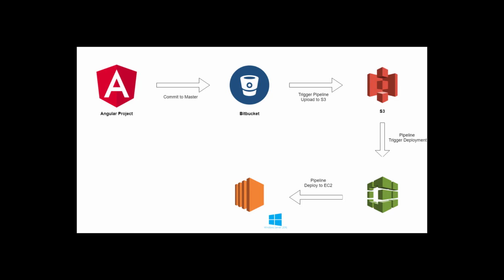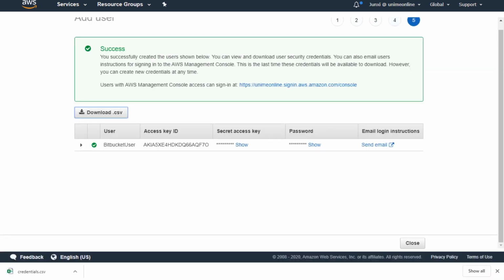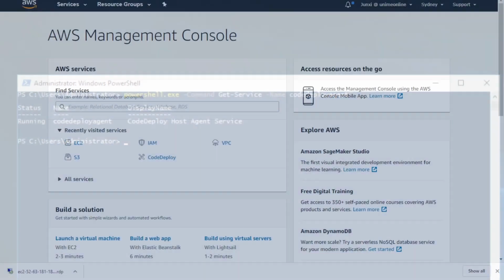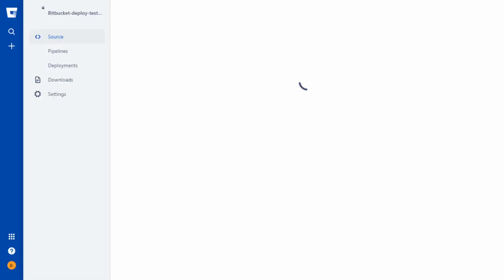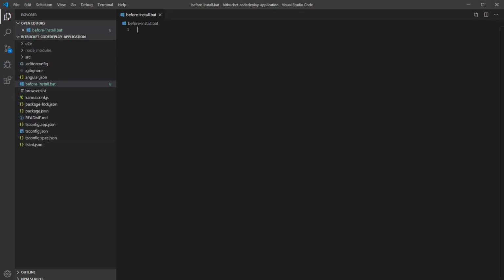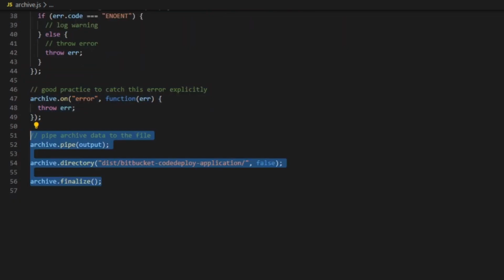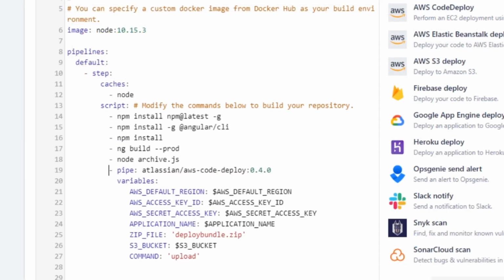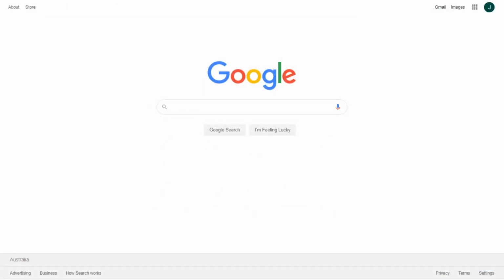CI/CD Pipeline Project using AWS CodePipeline | CodeDeploy | BitBucket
This tutorial will show you the simple way of using bitbucket pipeline and AWS Codedeploy to create a simple CI/CD process for an angular project.

Bitbucket Pipelines is an integrated CI/CD service built into Bitbucket. It allows you to automatically build, test, and even deploy your code based on a configuration file in your repository.

AWS CodeDeploy is a fully managed deployment service that automates software deployments to a variety of compute services such as Amazon EC2, AWS Fargate, AWS Lambda, and your on-premises servers. You can use AWS CodeDeploy to automate software deployments, eliminating the need for error-prone manual operations.